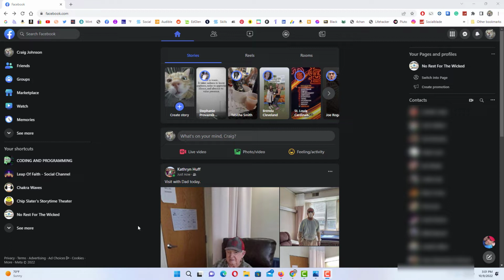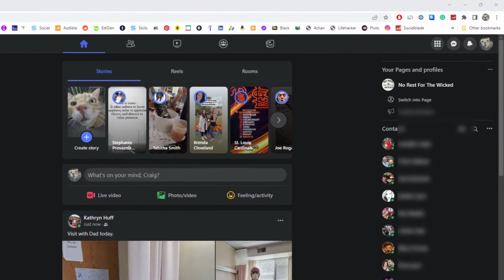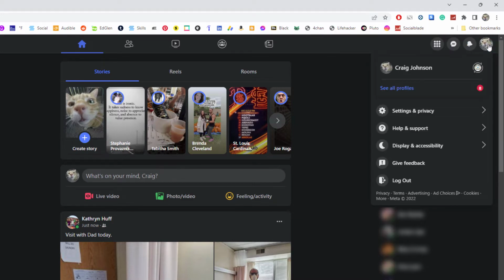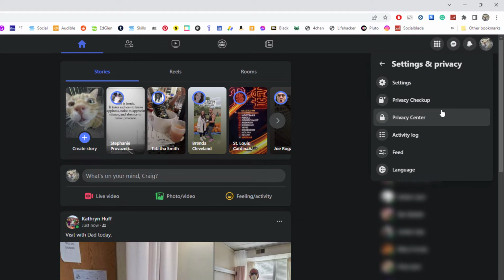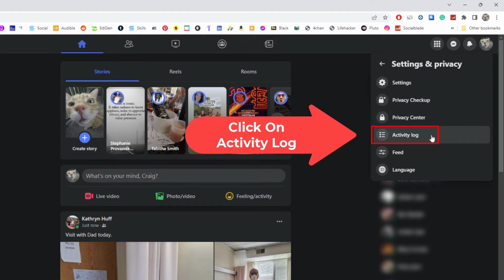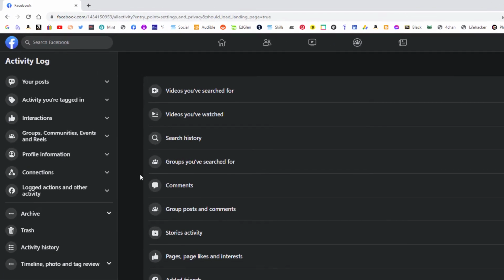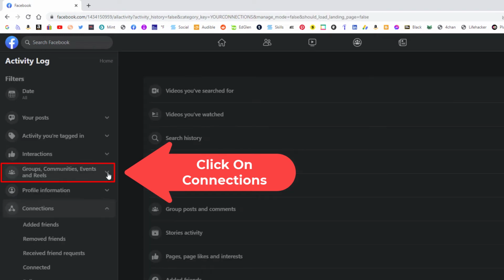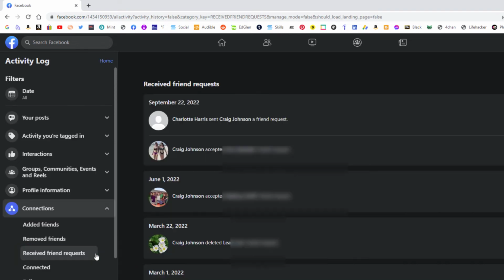How To View All Friend Request You Have Had On Facebook | PC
Facebook: How To  View  A List Of All Friend Request You Have Had On Facebook | PC |

This is a video tutorial on how to view a list of all people that have sent you a friend request including the date and time that the friend request was sent on Facebook. I will be using the Chrome web browser on a desktop PC.

Simple Steps
1. Open the Facebook and log in on your browser.
2. Click on your "Profile Icon" and choose "Settings & Privacy" and then "Activity Log".
3. In the left side pane choose "Connections".
5. Scroll down the left hand pane and click on "Received Friend Requests".

Chapters
0:00 How To See Every Friend Request You Have Had On Facebook
0:20 Open Facebook In Your Browser And Log In
0:30 Click On Your Profile Icon
0:40 Click On Settings & Privacy
0:50 Click On Activity Log
1:00 Click On Connections
1:10 Click On Received Friend Requests

Facebook Received Friend Requests, how to see friend requests on facebook, how to find friend request on facebook, where are my friend requests on facebook